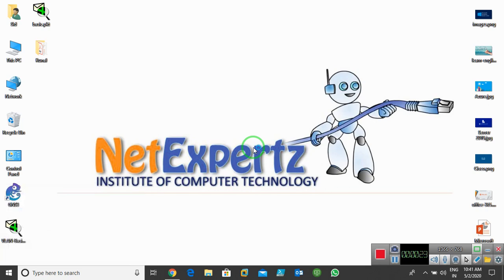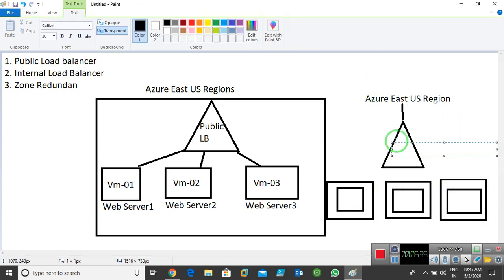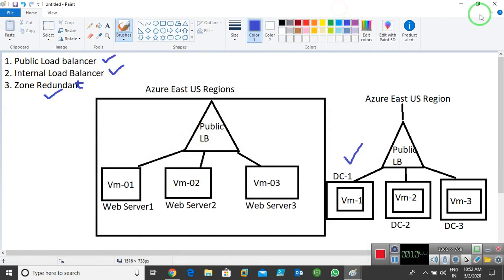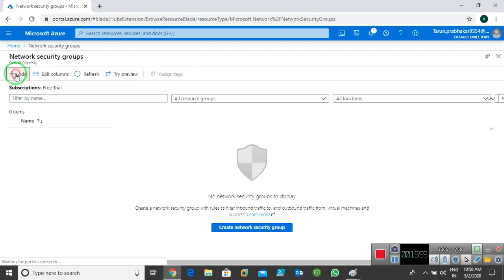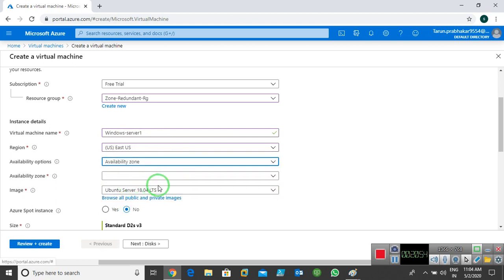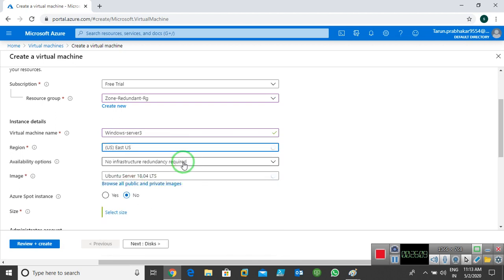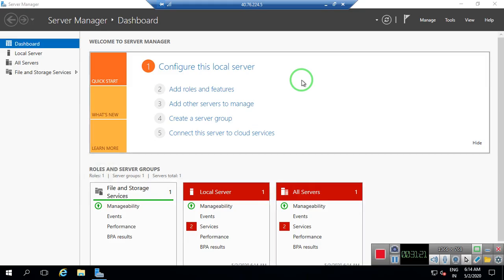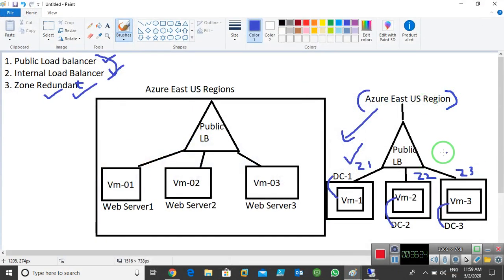How to configure Zone Redundant in Azure | Session 13 | Netexpertz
Load Balancer makes it simple to have a single IP as a zone-redundant frontend. A zone-redundant IP address can serve a zonal resource in any zone. The IP can survive one or more zone failures as long as one zone remains healthy within the region.